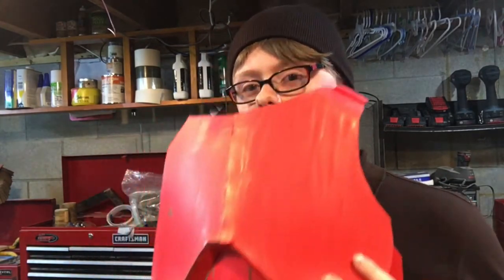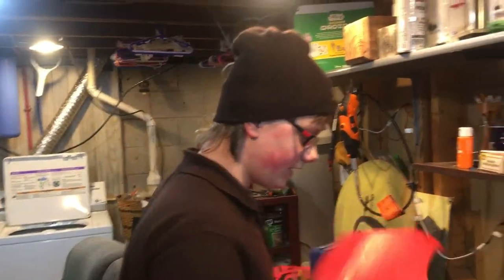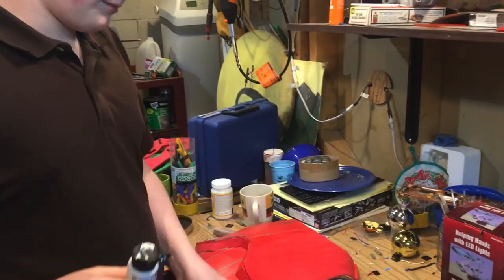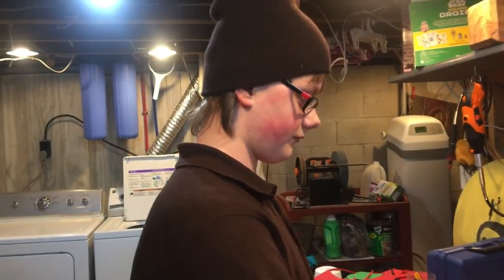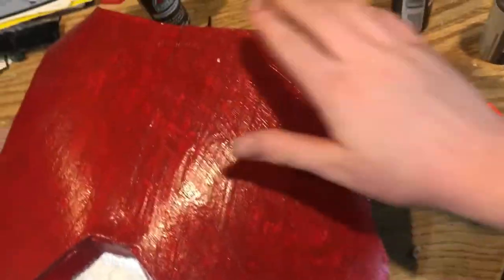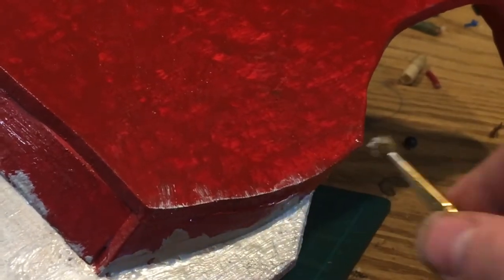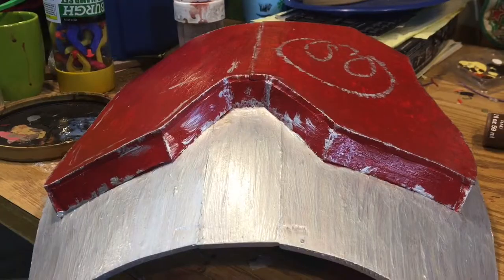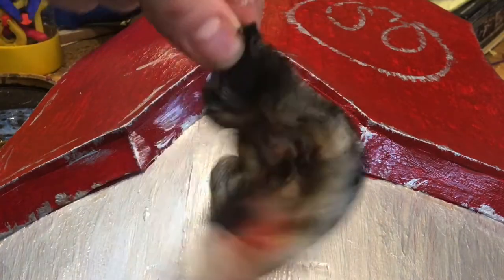I painted my own chestplate out of EVA foam